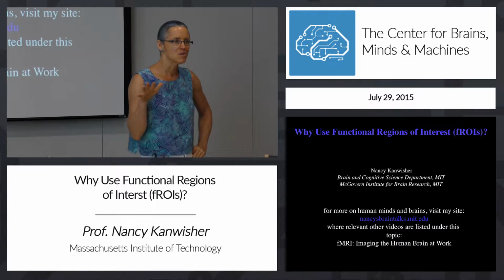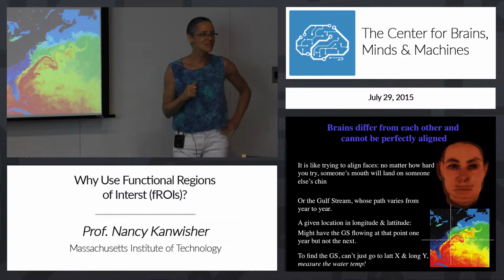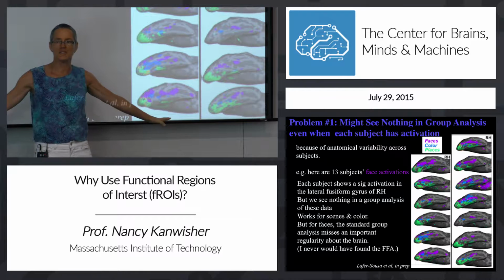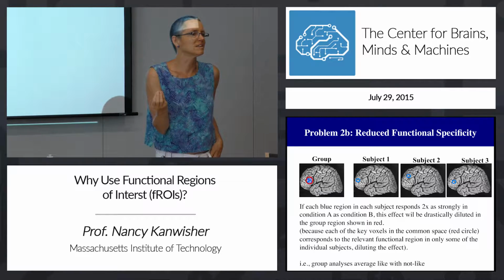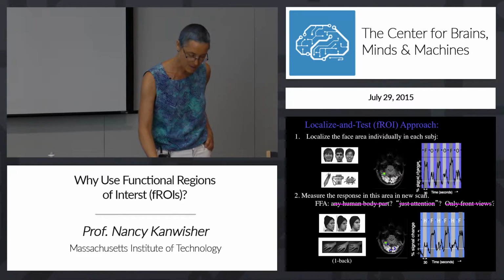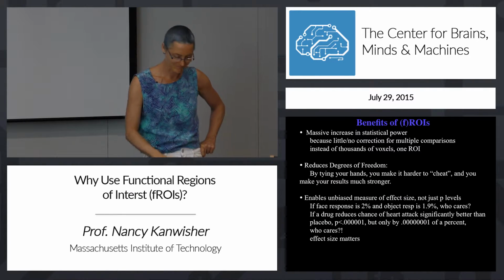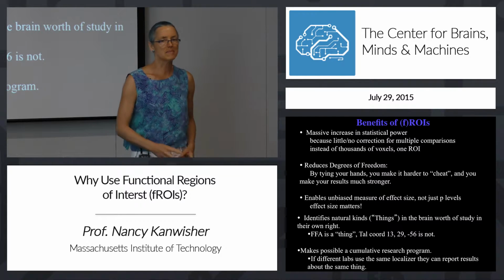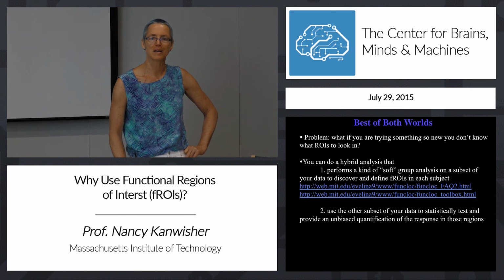Prof. Nancy Kanwisher - Why Use Functional Regions of Interest (fROIs)?